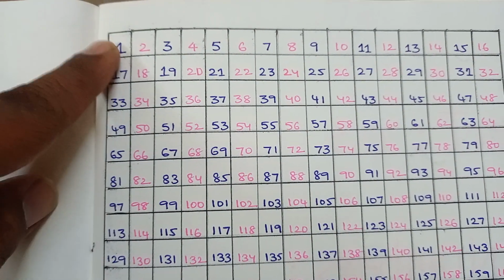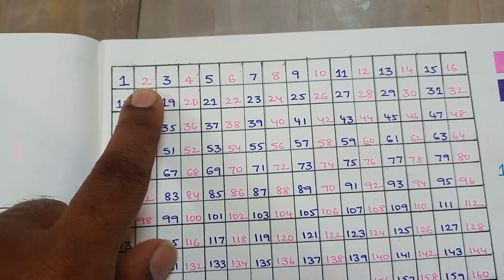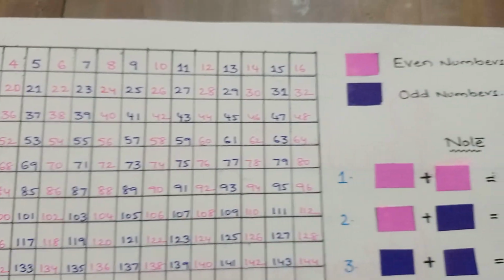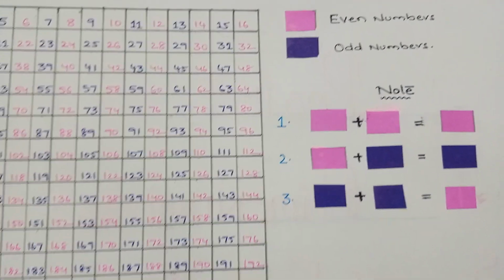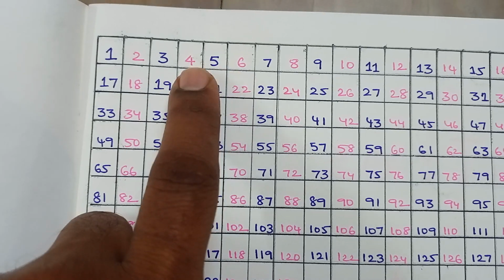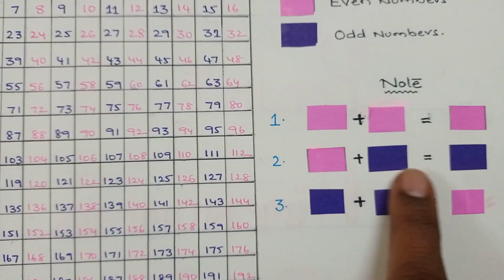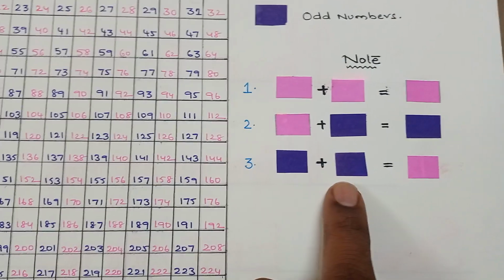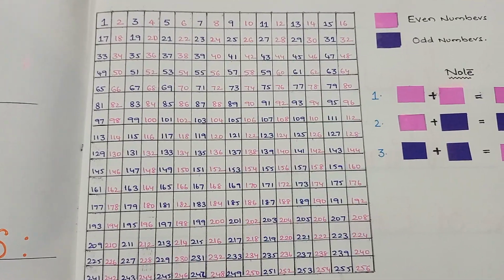Even Numbers & Odd Numbers ...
Project: Identification of Even Numbers and Odd Numbers.

Properties of Even and Odd Numbers:
1. Even + Even = Even
2. Even + Odd = Odd
3. Odd + Odd = Even